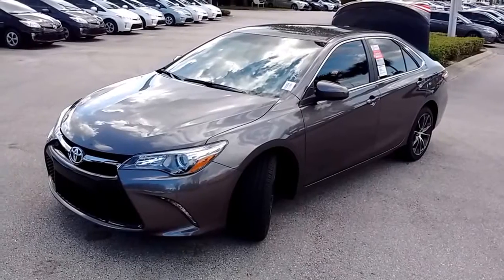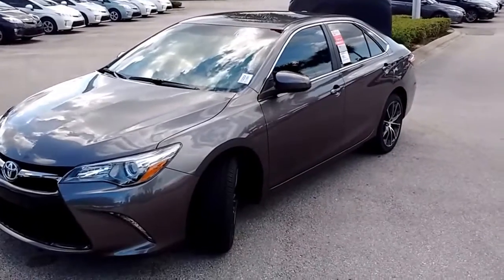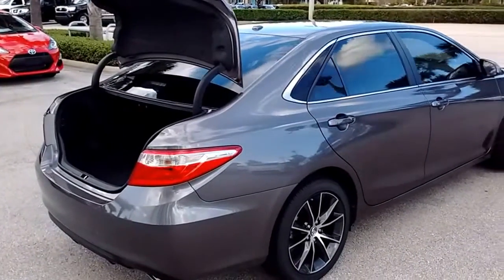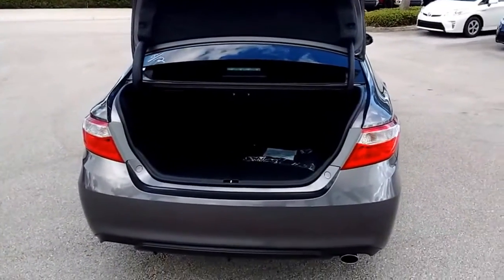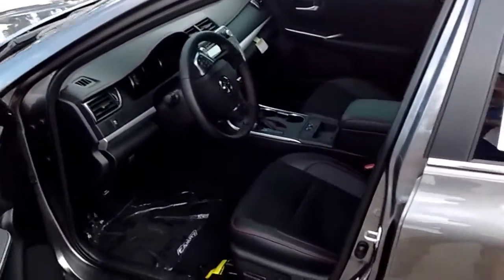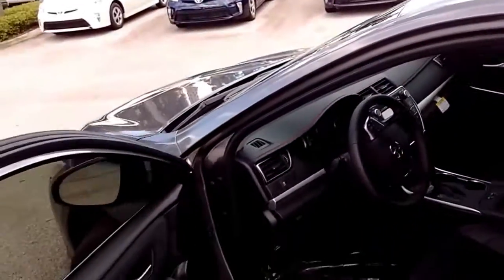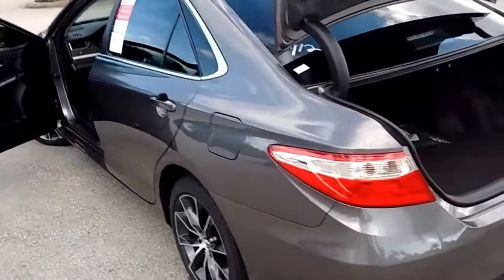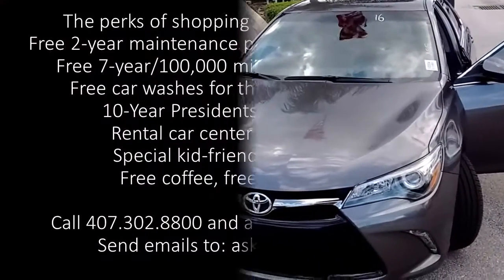2016 Toyota Camry XSE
Introducing the 2016 Toyota Camry!

Generously equipped and boasting stylish interior comfort, this vehicle challenges all competitors, regardless of price and class! It includes leather upholstery, heated seats, tilt and telescoping steering wheel, and power front seats. It features a front-wheel-drive platform, an automatic transmission, and a 2.5 liter 4 cylinder engine.

Our sales reps are extremely helpful & knowledgeable. We'd be happy to answer any questions that you may have. Stop in and take a test drive!